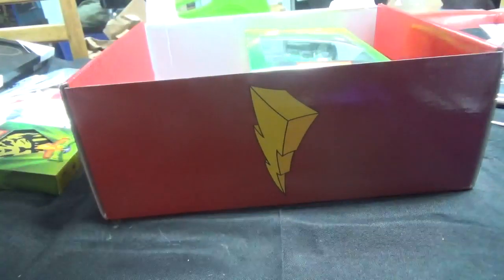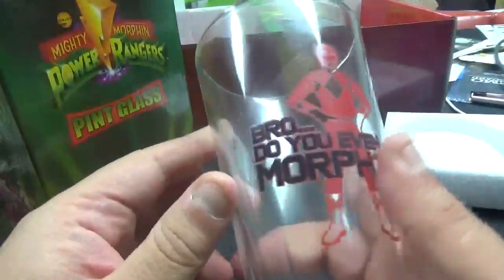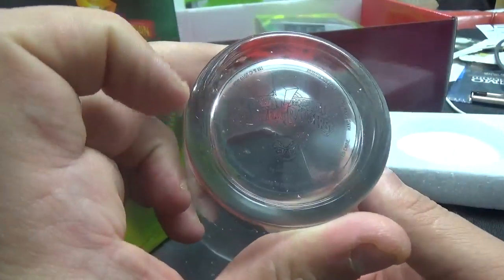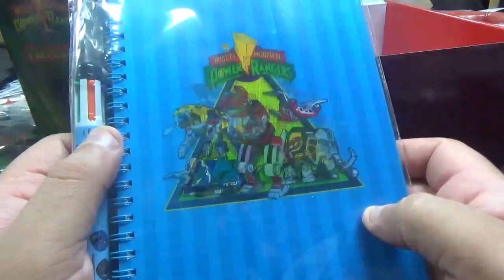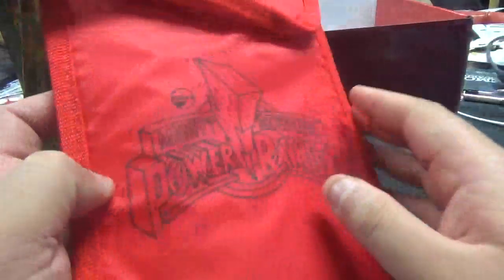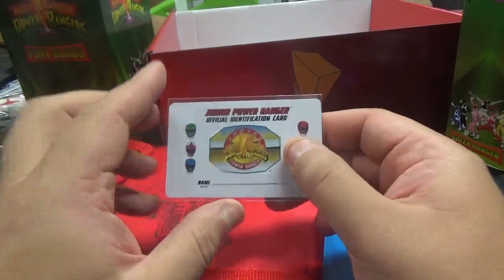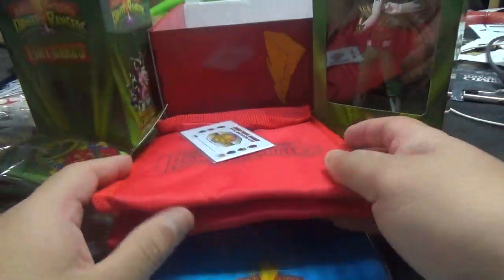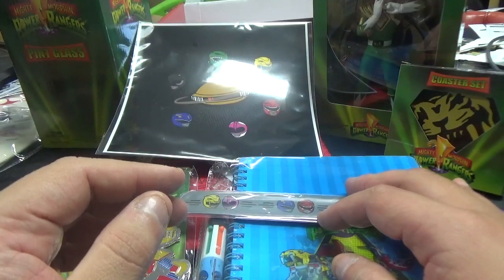POWER RANGERS GIFT BOX UNBOXING|ASMR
Join me as we unbox a power rangers gift box. What mysteries lie in store?